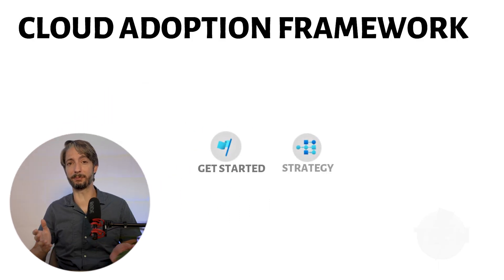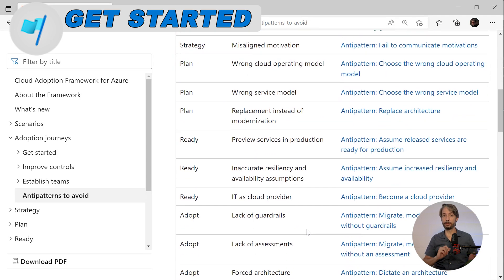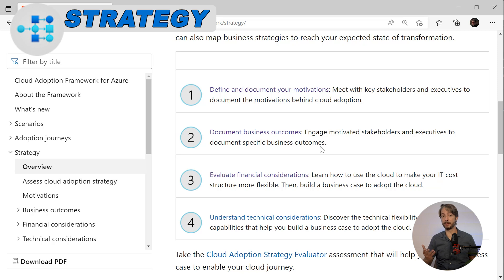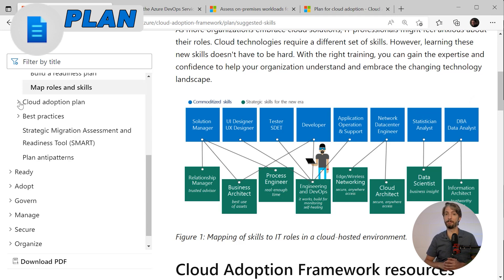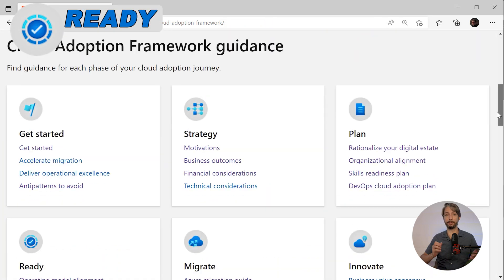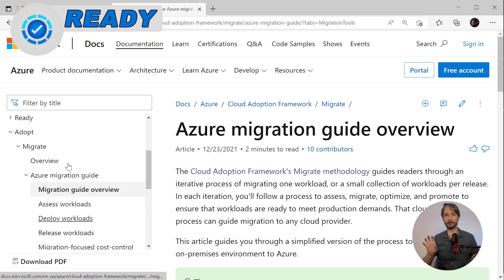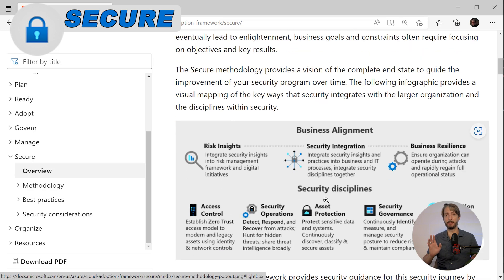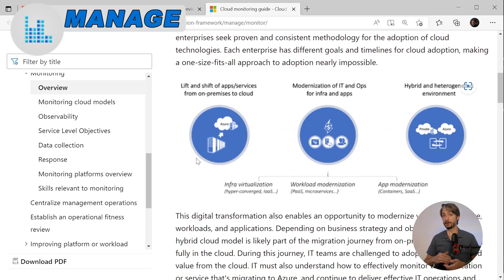Microsoft Cloud Adoption Framework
Let's do a bit of a deeper dive into the Cloud Adoption Framework by Microsoft !
This video contains the most important part and bits that you need to know about this framework.

00:00 - Introduction
00:31 - Overview
01:02 - Get Started
02:37 - Strategy
04:16 - Plan
06:35 - Ready
07:53 - Adopt (Migrate & Innovate)
09:13 - Secure
10:04 - Manage
11:04 - Govern
12:13 - Outro
▬▬ ⚓ RESOURCES & LINKS ⚓  ▬▬▬▬▬▬